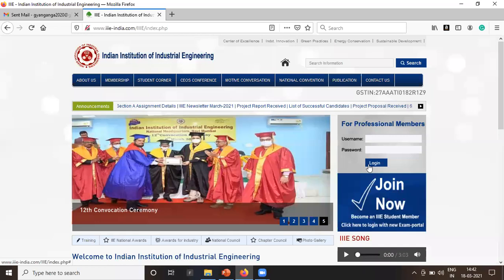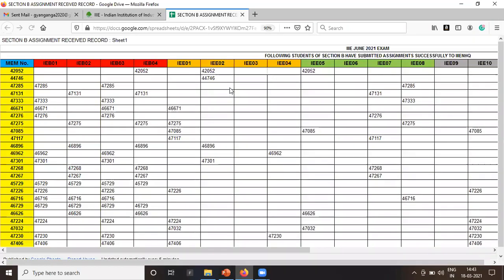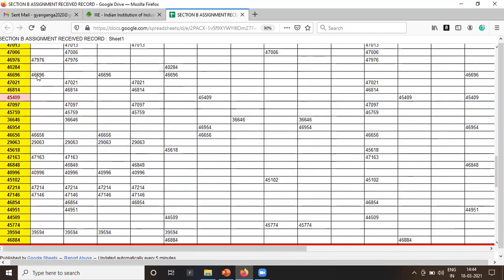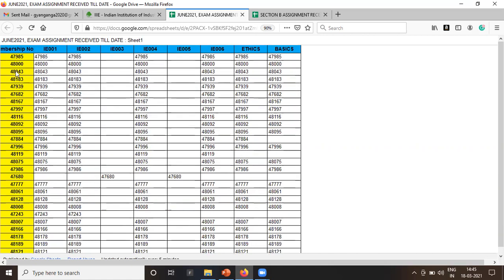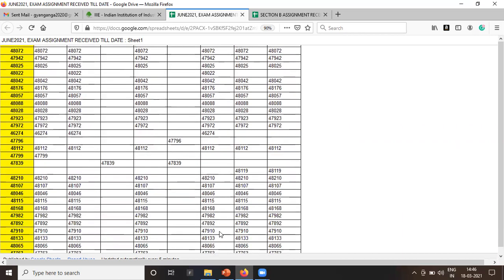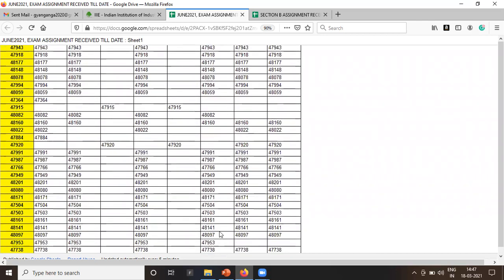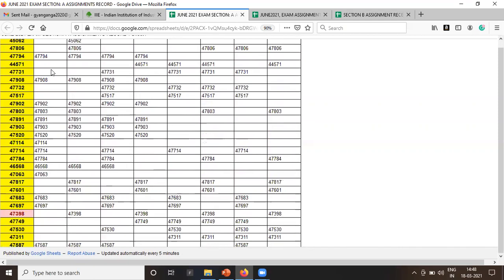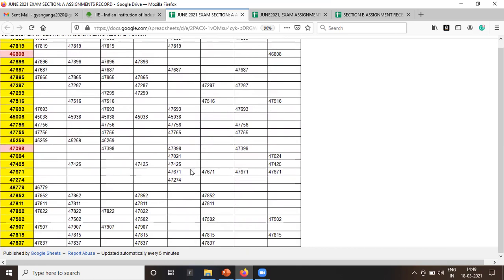June 21 exam assignment submission list (first list) 18 March 2021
Many names are missing in list. Students have submitted the assignment,  still their name is missing in List. As per IIIE all names are not updated on website. still work is in process.

In few column, membership number is incomplete and missing in list. This is typo error and institute is going to correct it.